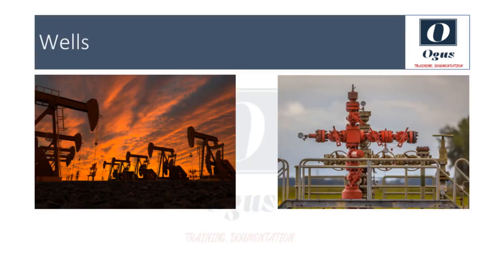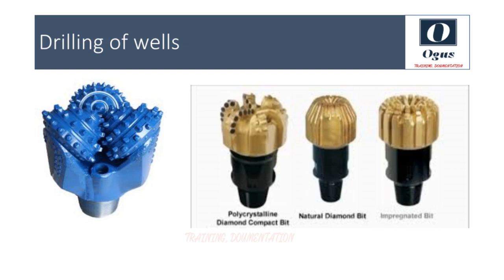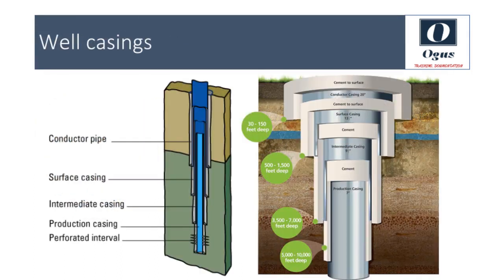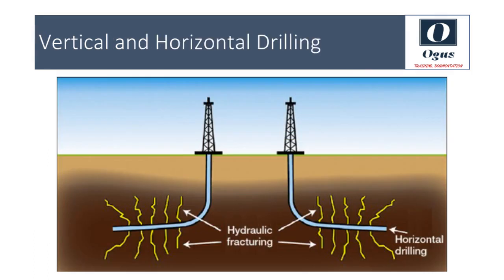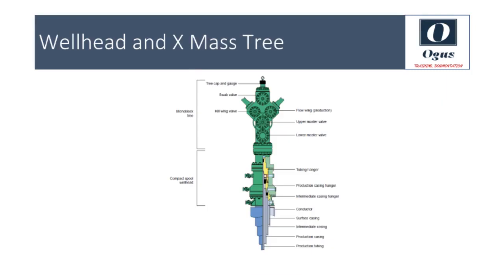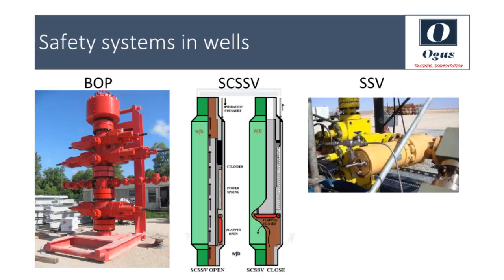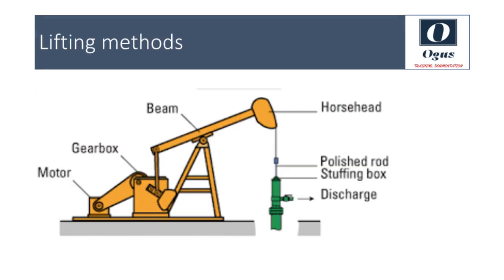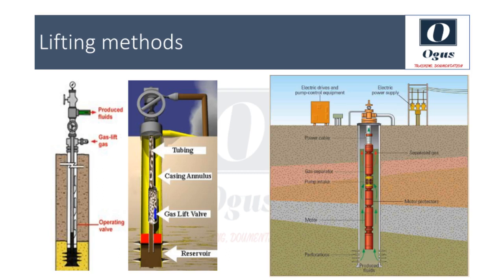Oil and Gas Wells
Learn the basics of how oil and gas wells are drilled, their different components, operation and maintenance.